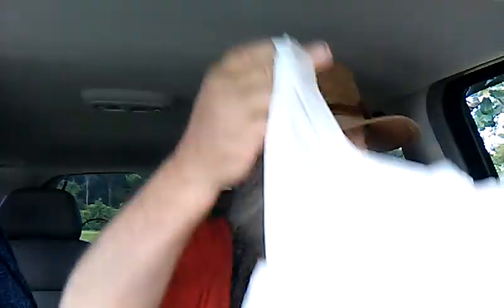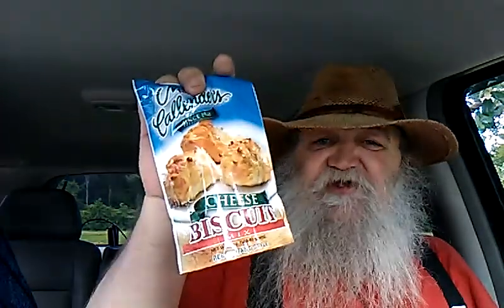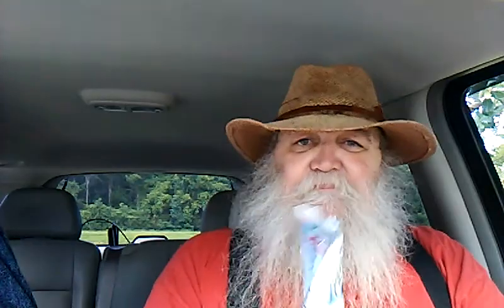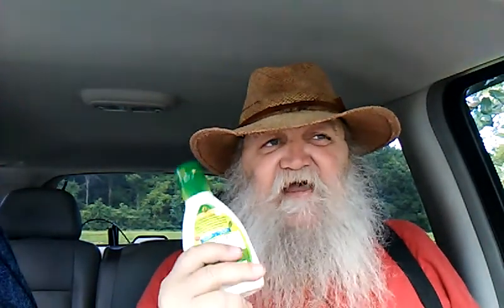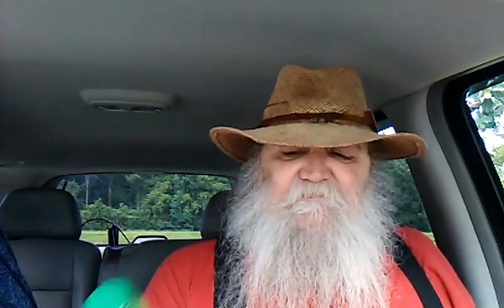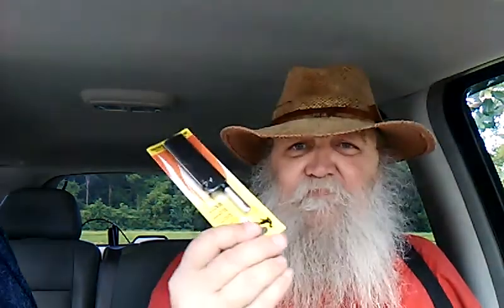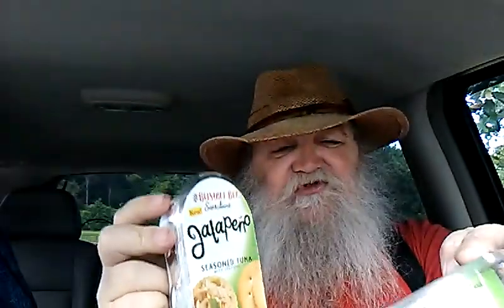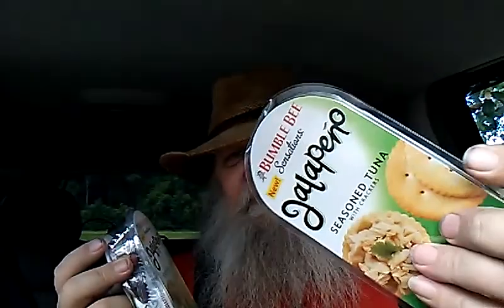a small dollar tree haul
I needed a few things from Dollar Tree and of course got more than I stopped for...

Snail mail Doc Ink c/o CCHH 12034 correa ct, Jax, Fl, 32246